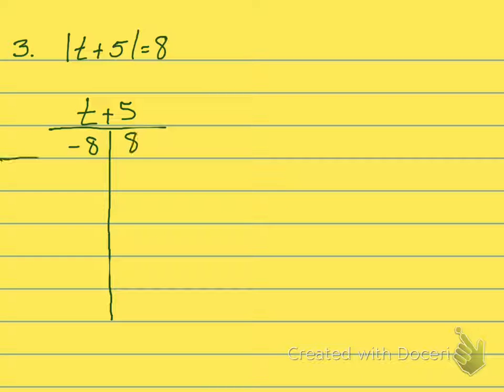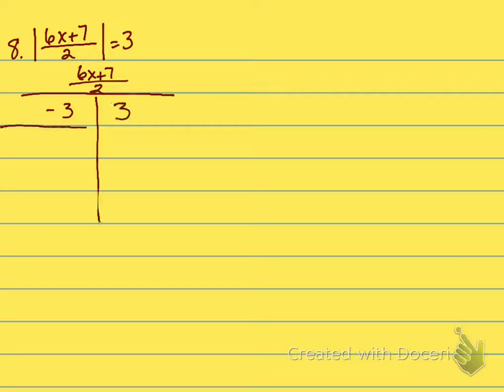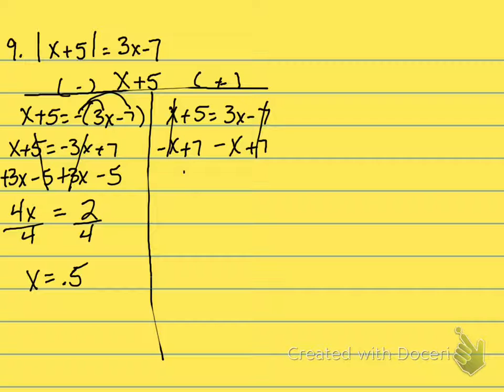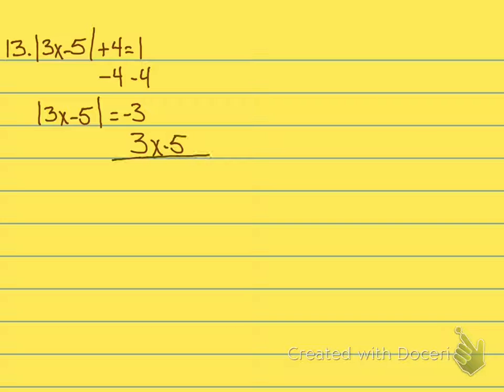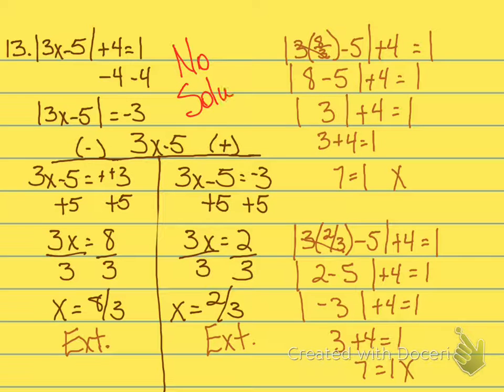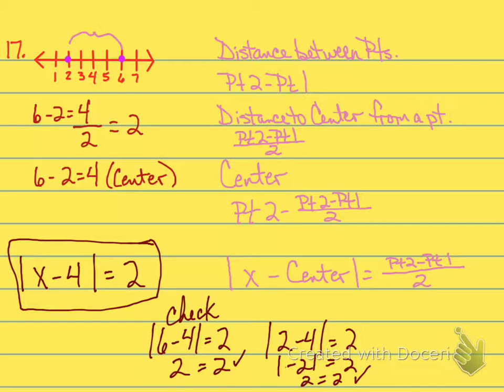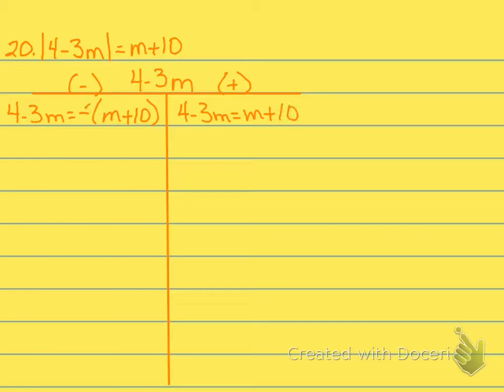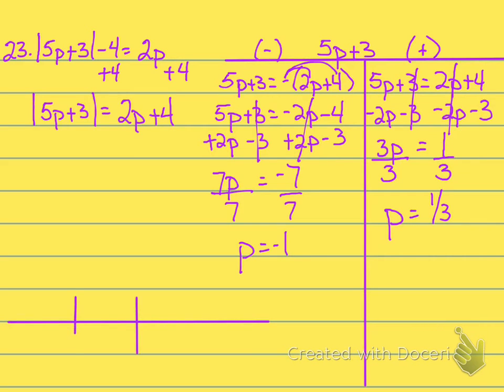2-1 Absolute Value Equations- Homework Tutorial